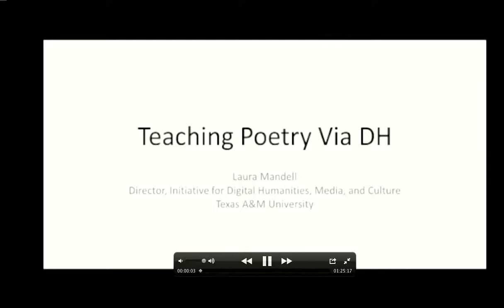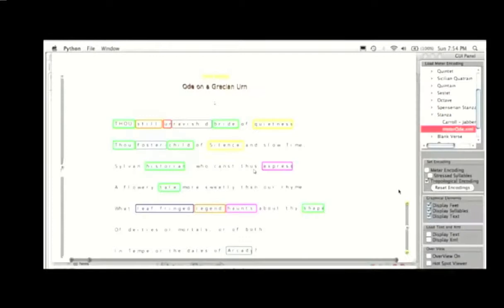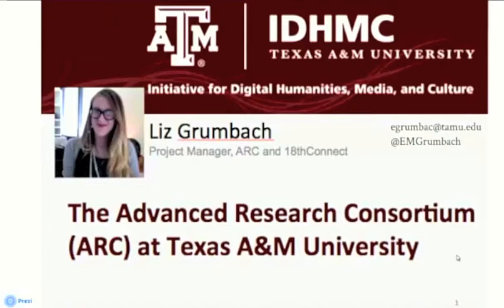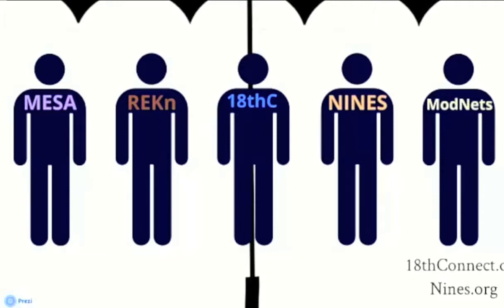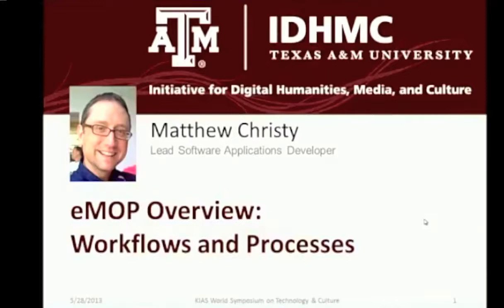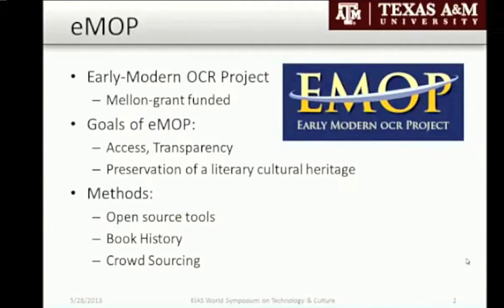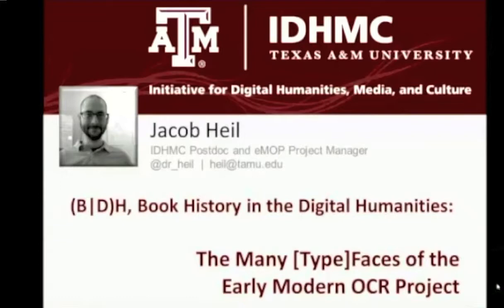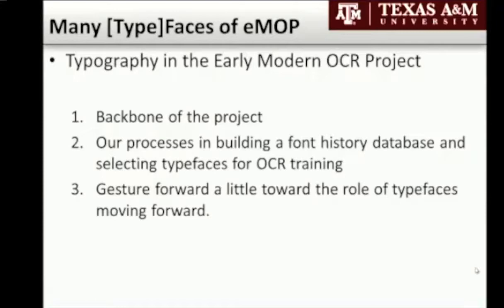IDHMC Texas A&M